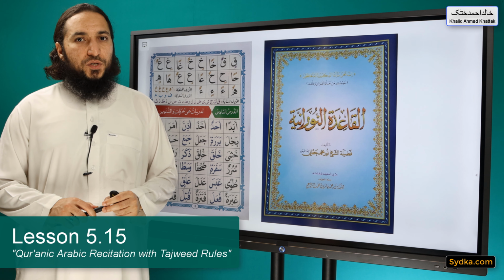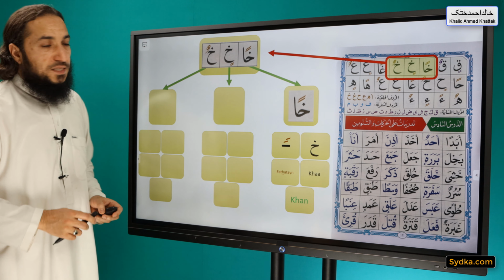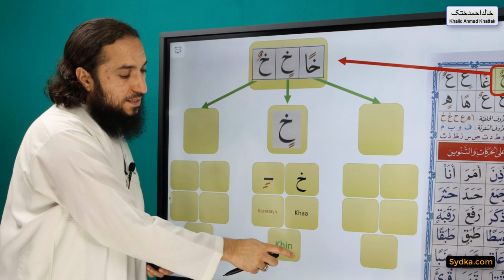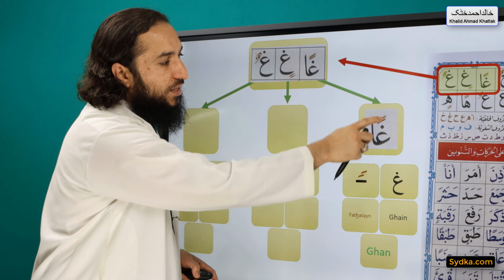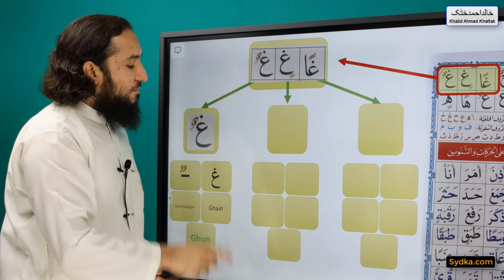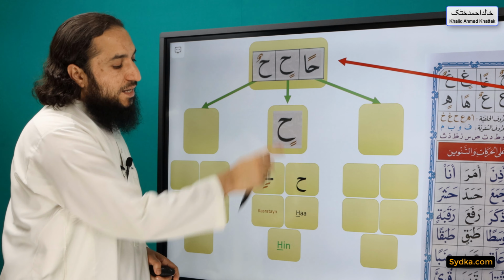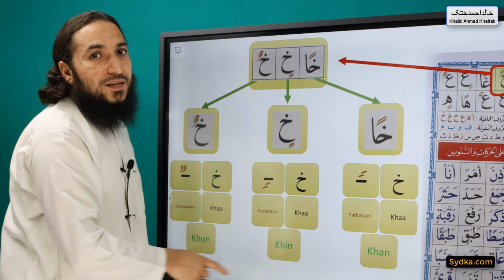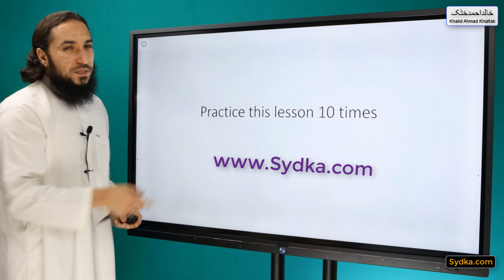5.15 - "Qur'anic Arabic Recitation with Tajweed Rules" - Letters with Tanween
5.15 - "Qur'anic Arabic Recitation with Tajweed Rules" - Letters with Tanween